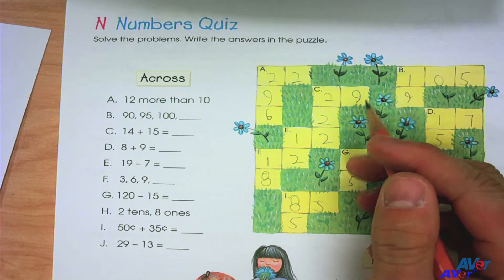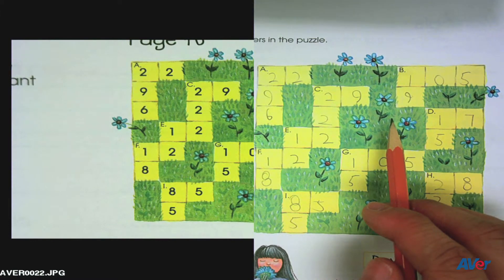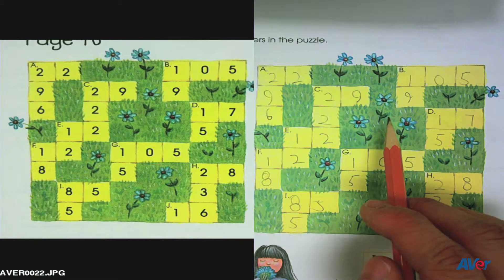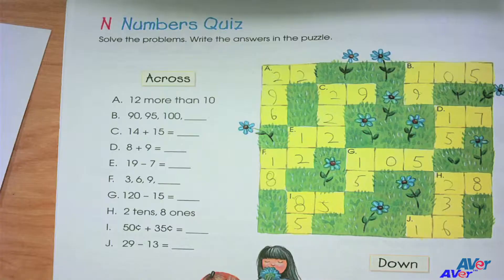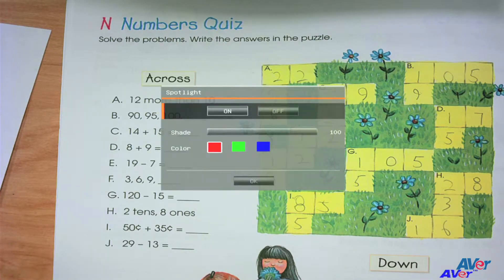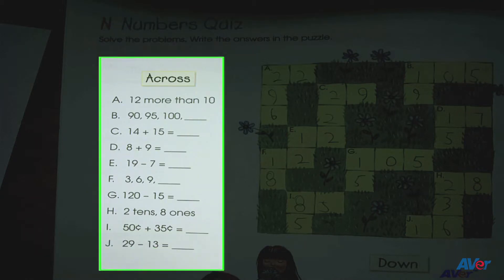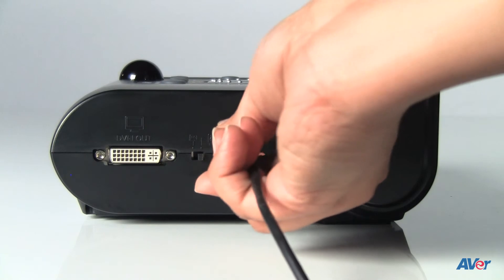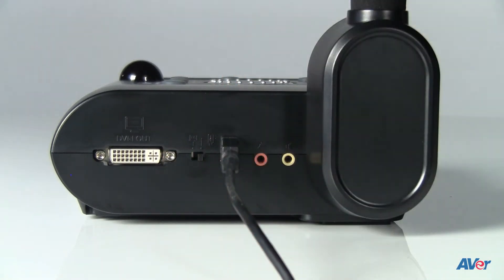F-Series FlexArm Document Camera Training (3) - Advanced Features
F-Series FlexArm Document Camera Advanced Features Training Video